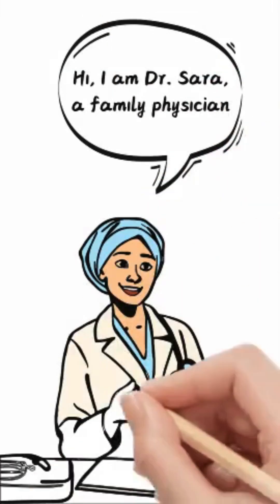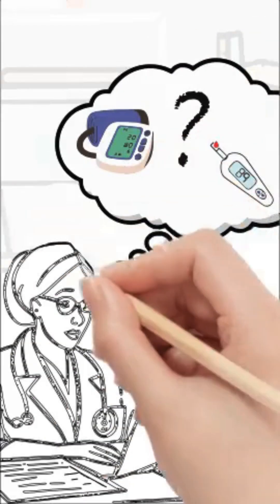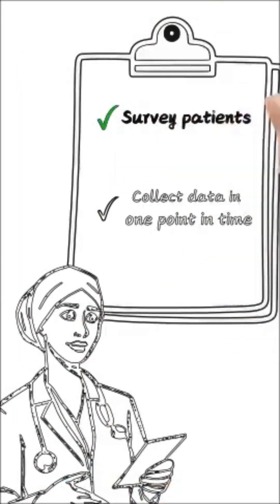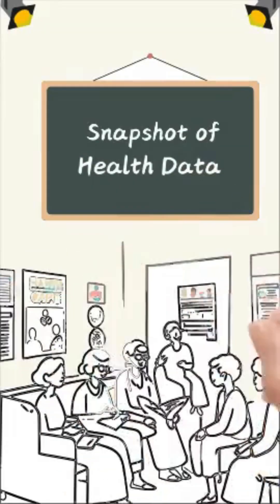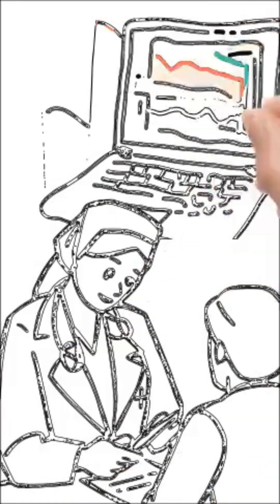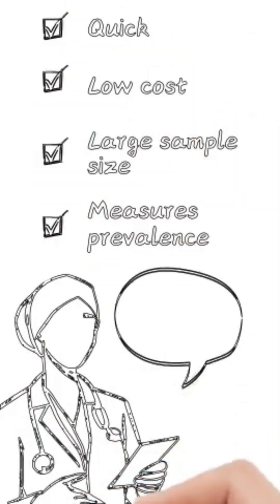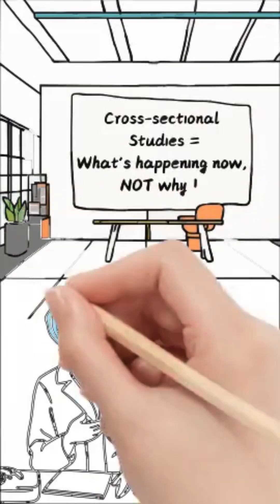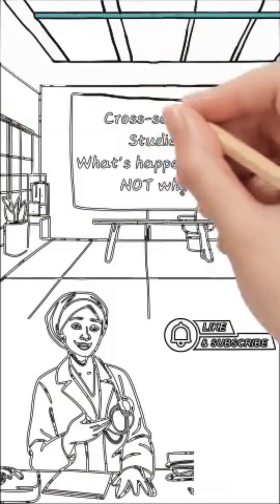Study design - Cross sectional studies in medical research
Ever wondered how researchers measure diseases in a population at a single point in time? In this video, we explore cross-sectional studies, also known as prevalence studies, using a simple example from family medicine.

Join Dr. Sara, a family physician, as she conducts a cross-sectional study to assess how many of her diabetic patients also have high blood pressure. Learn the advantages and limitations of this study design and how it differs from other research methods like cohort studies.

🔍 Key Takeaways:
✔ Quick and cost-effective
✔ Measures disease prevalence
✔ Includes large populations
❌ Can’t determine cause and effect
❌ Only provides a snapshot of health
❌ Results may vary based on timing